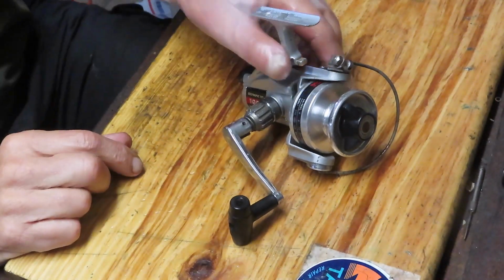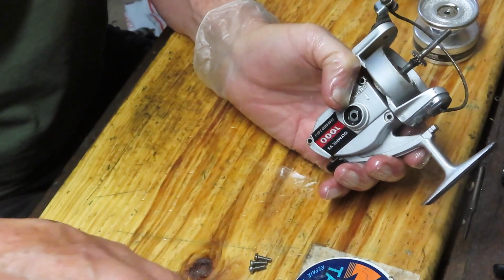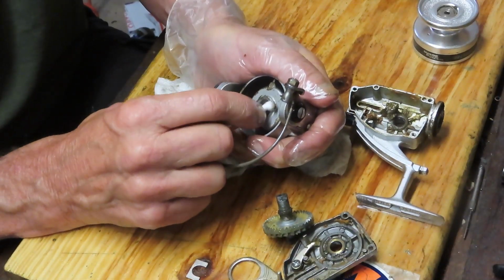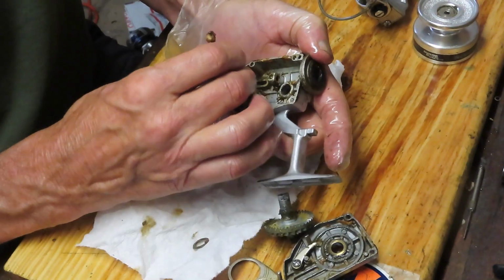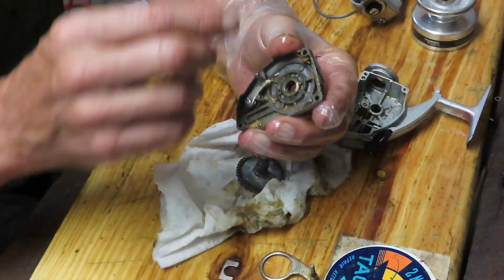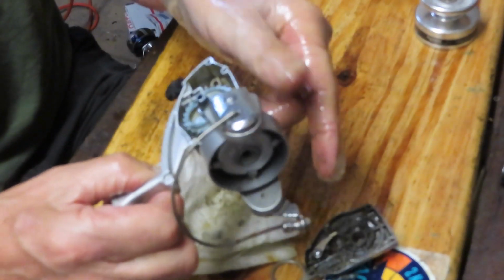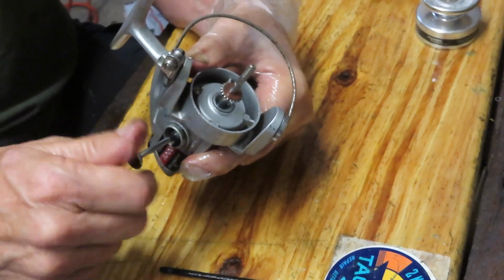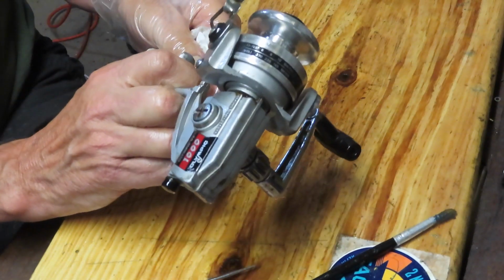Olympic VS 1000 Japanese spin fishing reel how to take apart and service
Here is a video that shows how to take apart and service a classic Olympic ultra light reel from Japan.
I use a step by step approach to show how to take apart and maintain this reel.